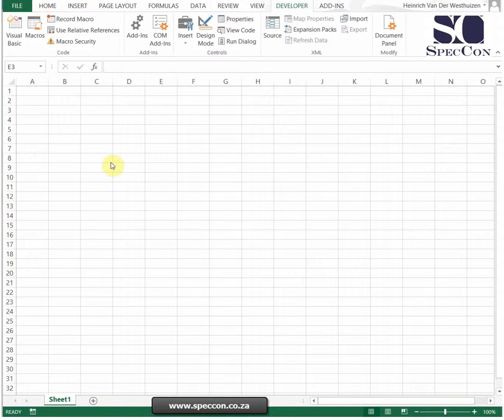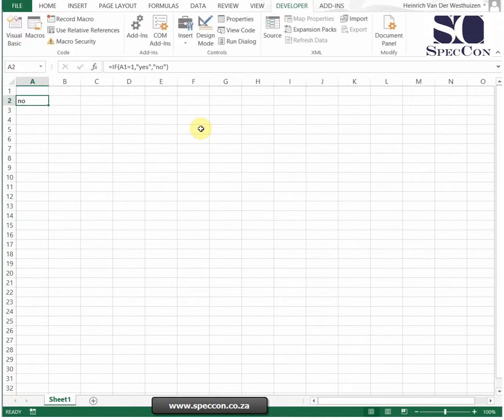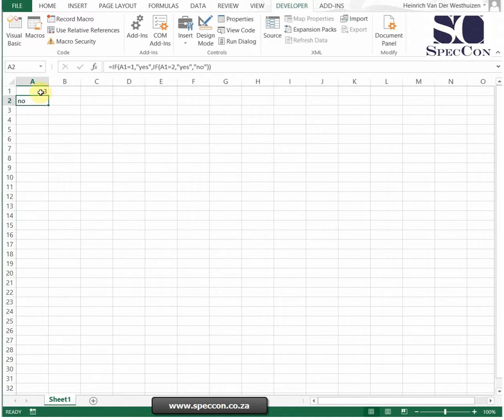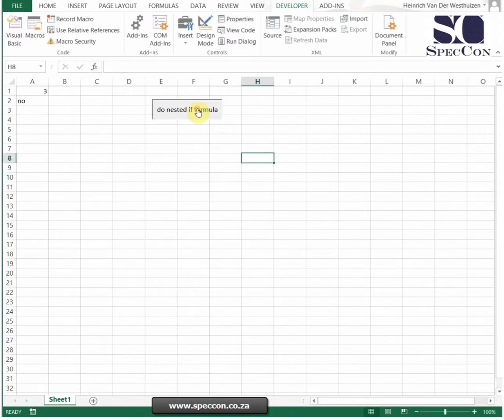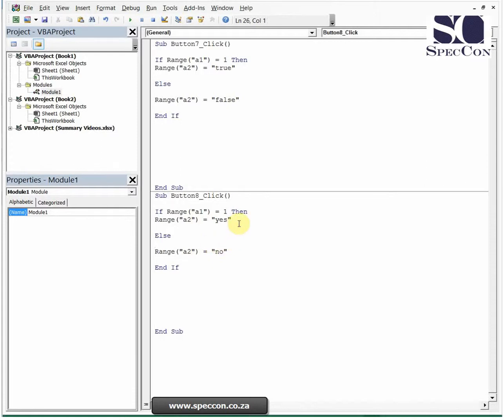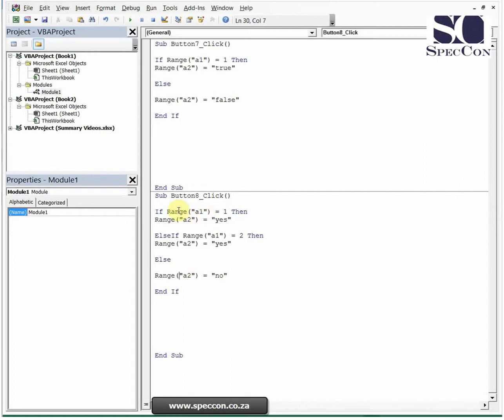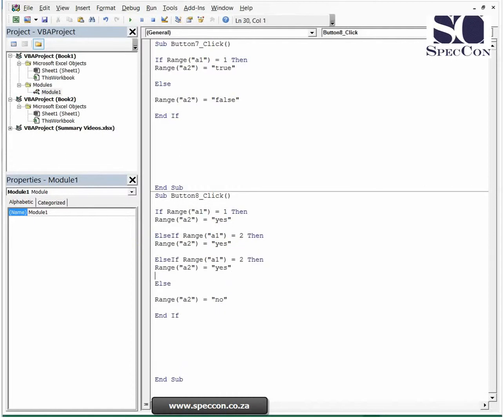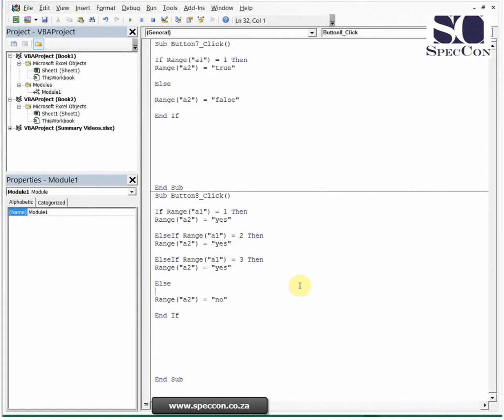Nested IF formulas